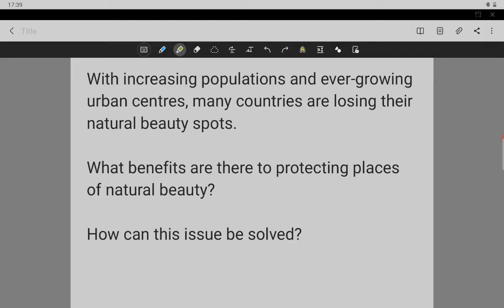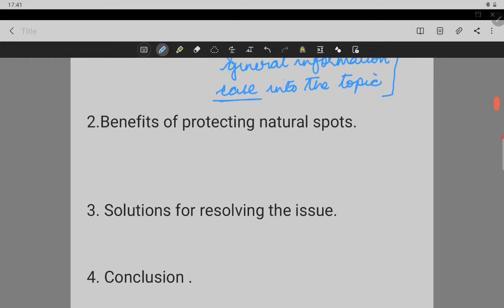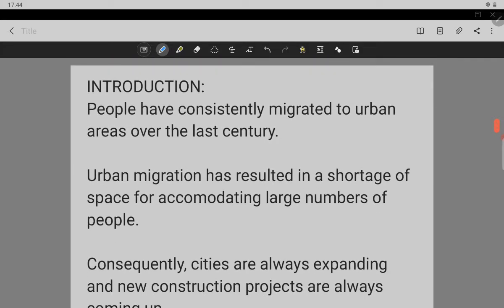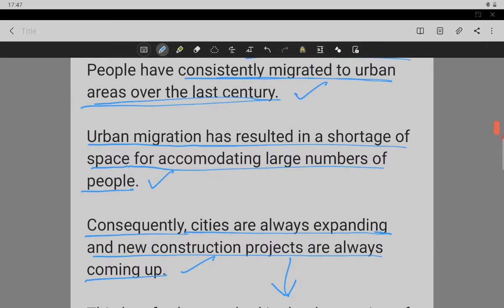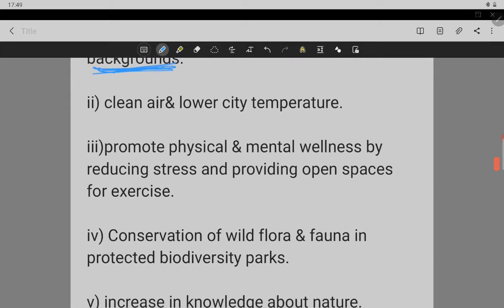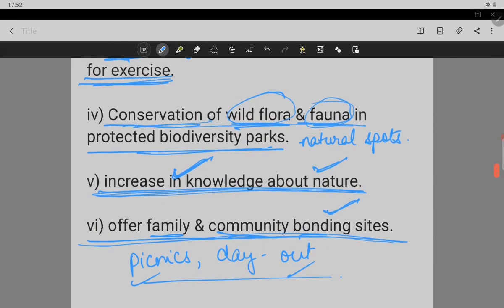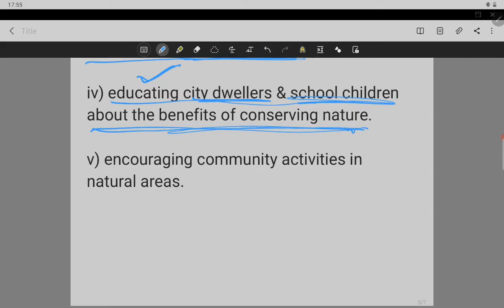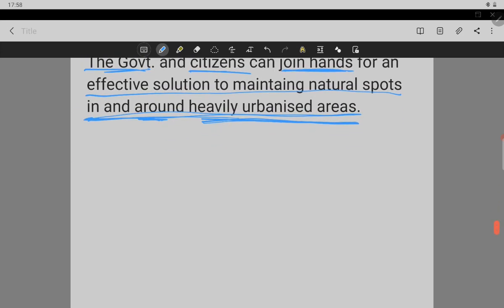IELTS 2022 ESSAY - PROTECTING NATURAL SPOTS - by IELTS Endeavour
Fully solved essay topic for IELTS 2022.

Protecting places of natural beauty from rapid urbanization.